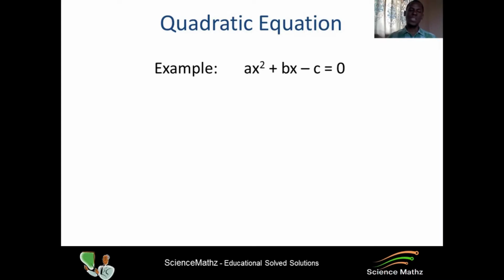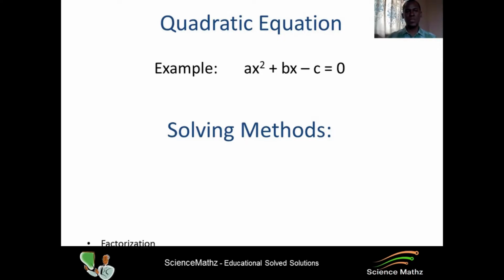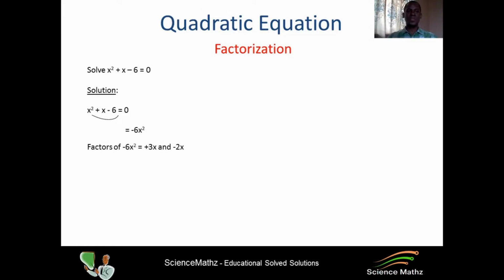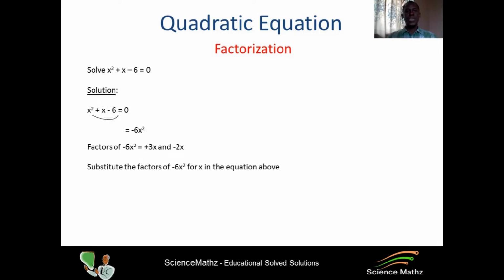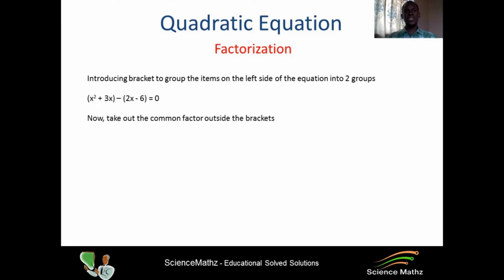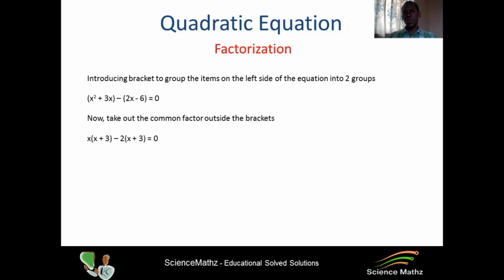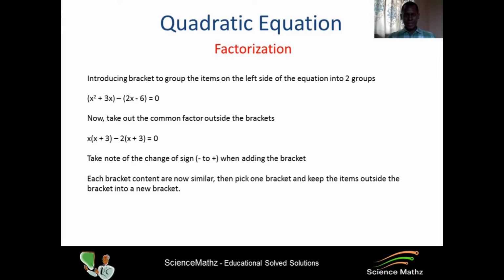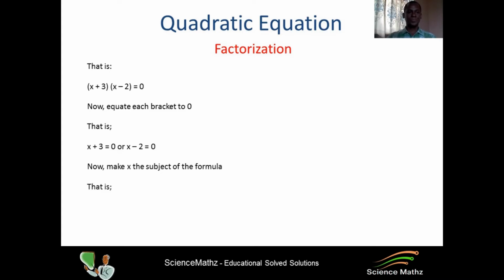The Quadratic Equation: How To Factorise Quickly And Easily - ScienceMathz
A quadratic equation is any equation that can be written in the form ax^2+bx+c=0, where a, b and c are real numbers and x is a variable. The quadratic equation has two roots, or solutions, which are given by the quadratic formula: x=(-b+-sqrt(b^2-4ac))/2a.

The quadratic equation can be solved by factorisation, which is the process of finding the factors of the equation. To factorise a quadratic equation, we need to find two numbers that multiply together to give the coefficient of the x^2 term, and add together to give the coefficient of the x term.